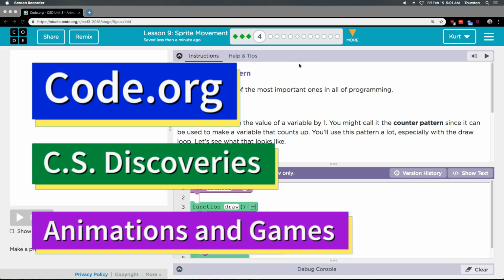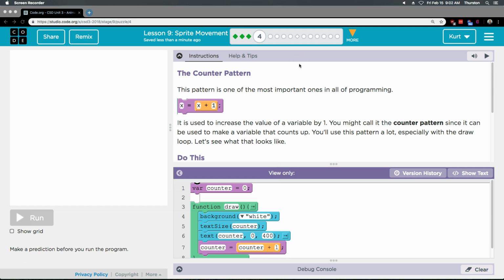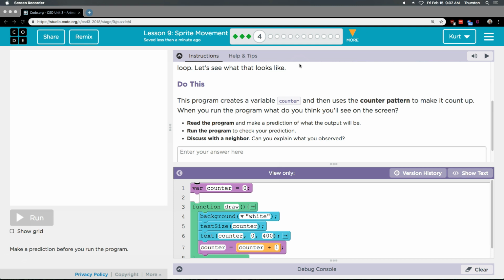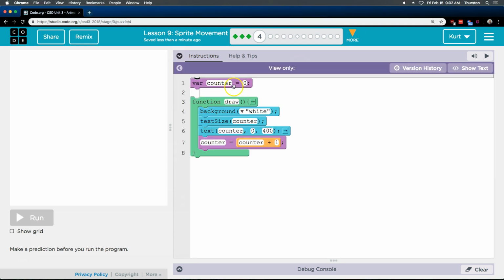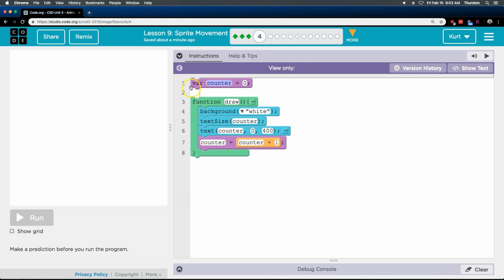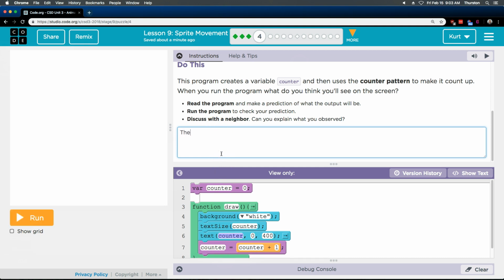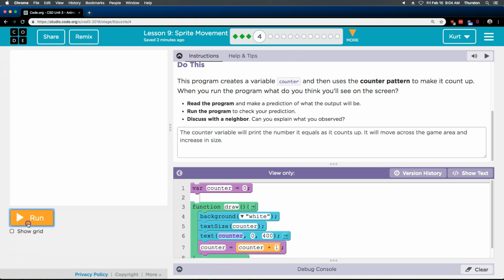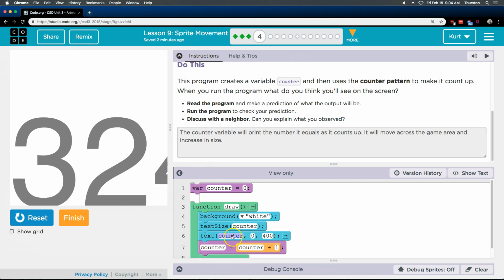Sprite Movement - Lesson 9.4 Code.org Tutorial with Answer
Sprite Movement is lesson 9 from Animation and Games, unit 3 of Code.org's C.S. Discoveries course, often used in middle and high school computer science classrooms. Each part of the course challenges students to accomplish a new task while discovering the principles of computer science. In this video I walk through step-by-step how to get the right answer for this puzzle. Tutorials for other lessons is linked below.